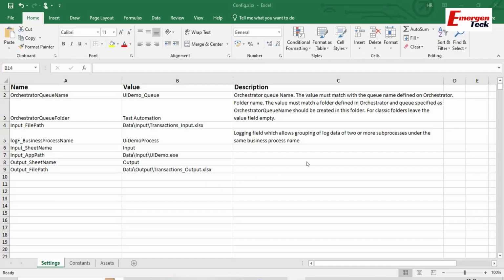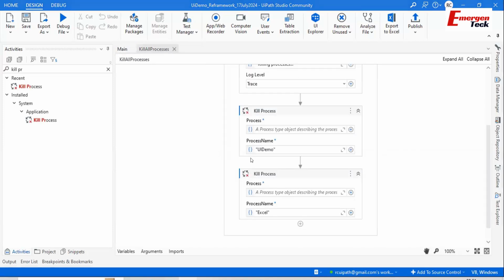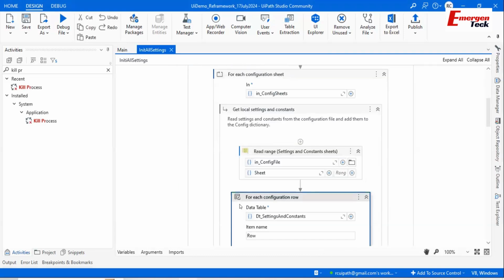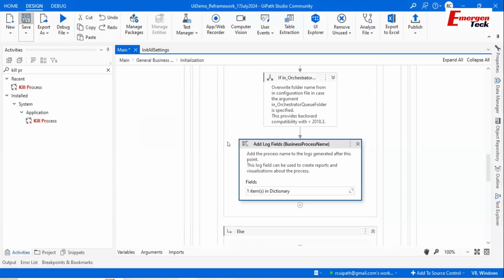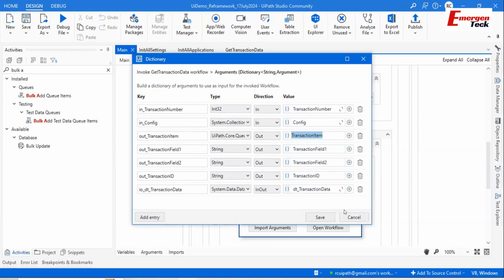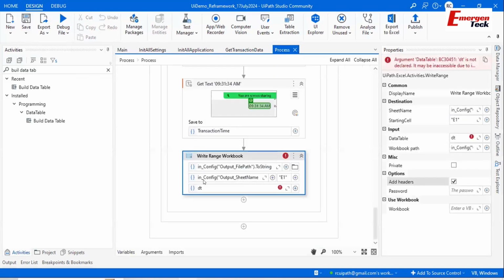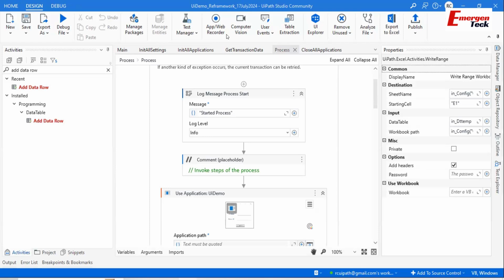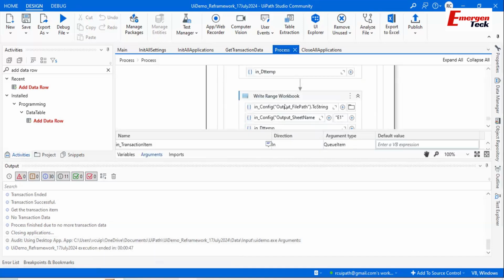23: UiPath RE Framework Tutorial for Beginners | What is RE Framework in UiPath? | Part 2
In this continuation of our RE Framework tutorial, we dive deeper into the core concepts that make up a structured and enterprise-ready automation solution using UiPath. You’ll get a hands-on understanding of the key REFramework components like Start, Initialization, Get Transaction Data, and End Process. We explain how these stages connect and work together to form a reliable automation cycle.

This video also explores the Project concept in UiPath and how to structure your automation workflows for better reusability and performance. Moving forward, we reinforce the Variables and Arguments concepts how they’re used inside REFramework to pass data efficiently between different workflows and states.

To bring theory into practice, we also demonstrate a UiDemo project, helping you apply everything you’ve learned through a real-world example. Finally, we wrap up the session with a helpful Q&A discussion to clear common doubts and strengthen your foundation.

For complete RPA career guidance and live training, visit the official EmergenTeck website today!